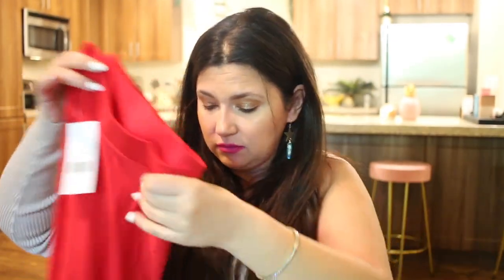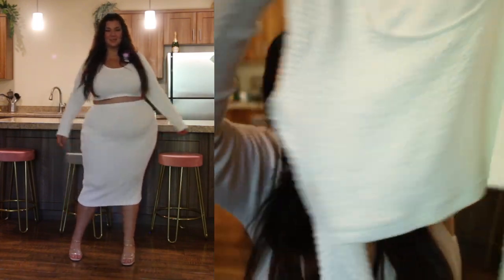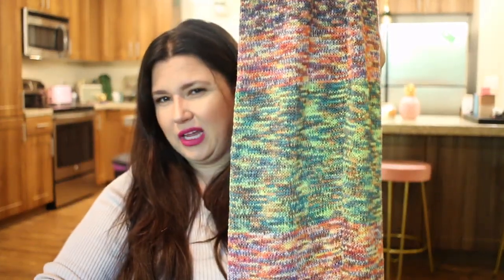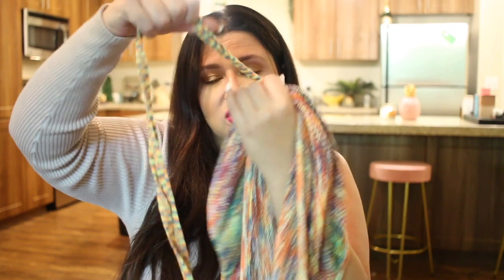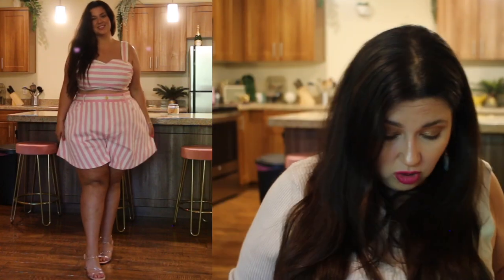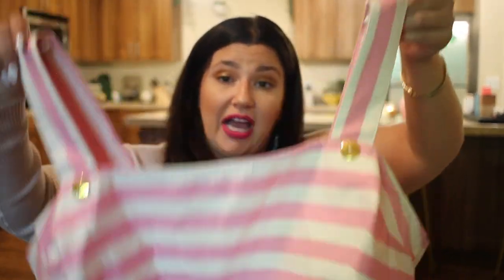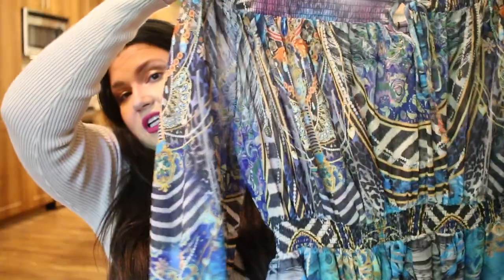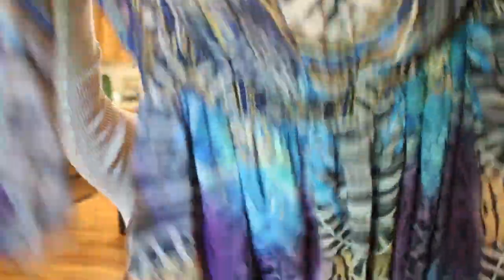PLUS SIZE FASHION TRY ON HAUL | Summer Vibes from Fashion to Figure | Sometimes Glam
How amazing are those sets! And that dress?! I DIE! Shop below!

WHITE TOP / 1 /
WHITE SKIRT / 2 /
KNIT TOP / 1 /
KNIT SKIRT / 2 /
STRIPED SHORTS / 3 / sold out
STRIPED TOP / 1 /
STRIPED JACKET / 1 / sold out
ROMPER-DRESS / 3 /

other gorgeous FTF things:
this amazing beach wrap /
a blue dress dream /
purple perfection /
lovely lime top /
lovely lime matching skirt /
tropical perfection in a dress /
black bodycon you must have /

ABOUT ME:
On my channel, you'll see plus size fashion hauls, fashion advice, tips, tricks, reviews - as well as lifestyle, decor, advice and travel, all geared toward helping you live your best life TODAY.

MY STATS
Height: 5'6
Top size: 16, 1X
Bottom size: 20, 2X
Shoe size: 8.5
Bra: 40DD